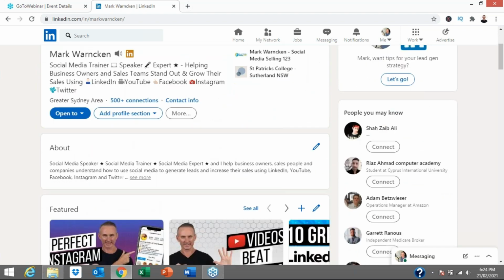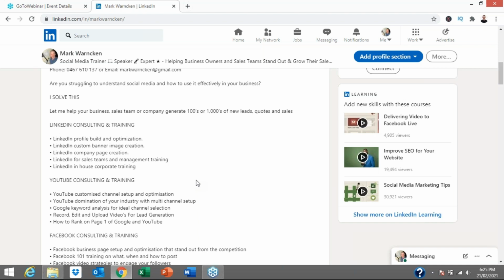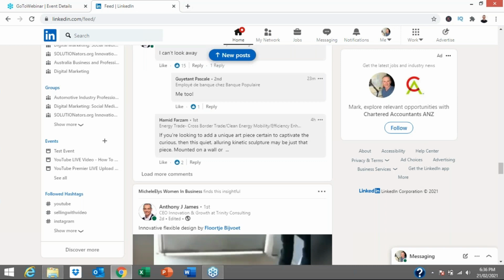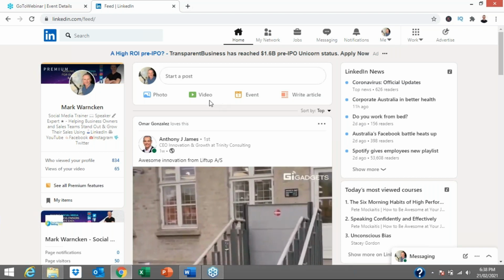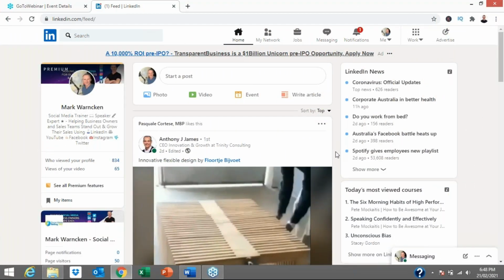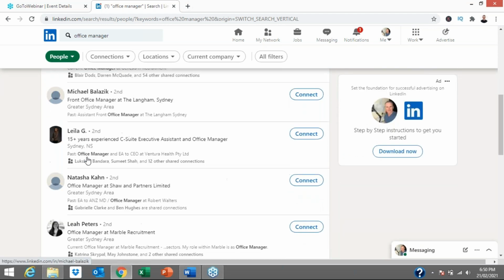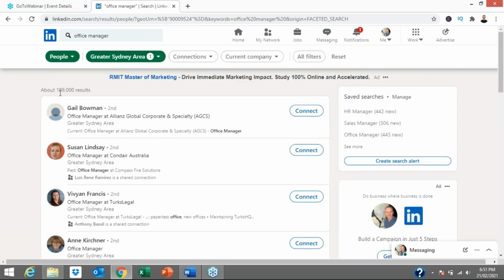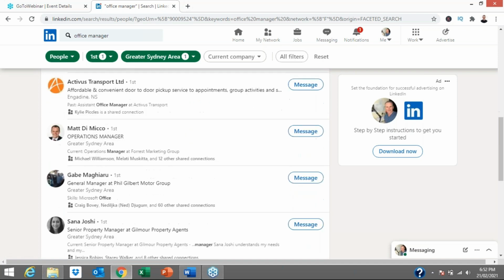5 LinkedIn Tips Taking You From Beginner To Expert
5 LinkedIn Tips Taking You From Beginner To Expert

Video About Details Here

In this video I take you through 5 LinkedIn tips that'll take your from beginner to expert in no time at all

Tip No 1 is all about setting up and optimising your profile for success and I take you through the 3 keys areas to get started on.

Tip No 2 is all about engaging with your LinkedIn network with liking, commenting and share worthwhile information

Tip No 3 is being active yourself posting relevant, informative and entertaining content. Image posts, video posts and even using LinkedIn stories.

Tip No 4 is all about using LinkedIn No 1 BEST feature and that is the search function. Use the LinkedIn search function to find endless opportunities in your home city, state, country and around the world

Tip No 5 is all about being consistent. Yes I know it sounds simple but 90% of LinkedIn user aren't consist ant with their effort on LinkedIn so that's why most don't gain any benefit from it

Video Timestamps
00:00 - 5 LinkedIn Tips Beginner Taking You From Beginner To Expert
00:41 Tip No 1- setup and optimise your LinkedIn profile for success
05:39 Tip No 2 - Engage with you LinkedIn network
09:36 Tip No 3 - be active by posting content everyday
14:10 Tip No 4 - use the LinkedIn search function to find opportunities
19:20 Tip No 5 - be consistent with you LinkedIn activity